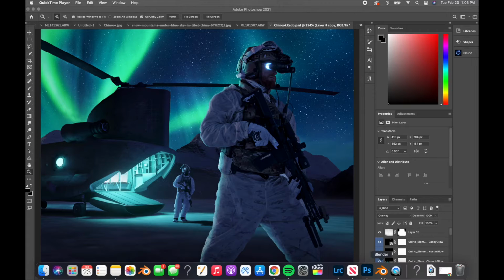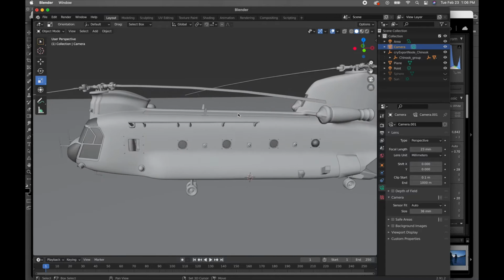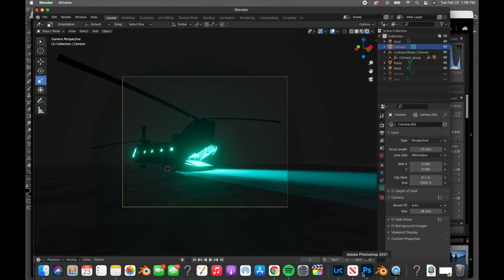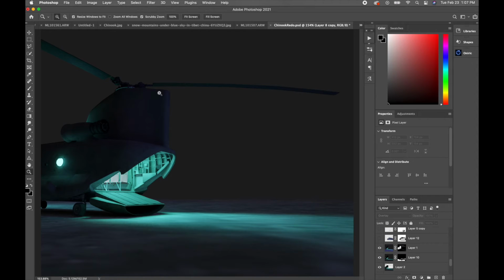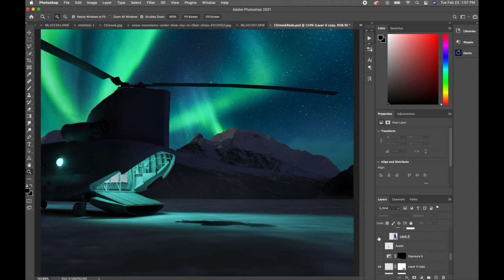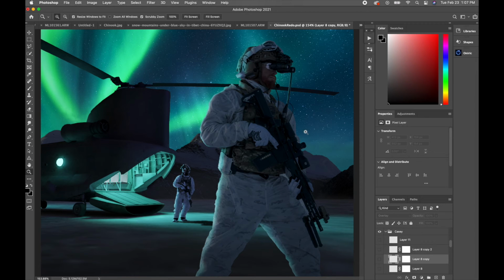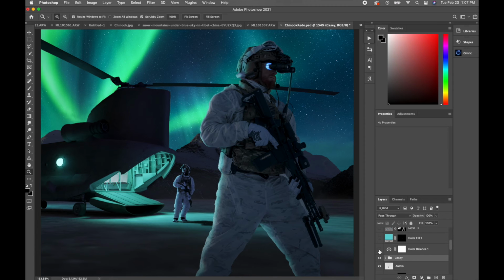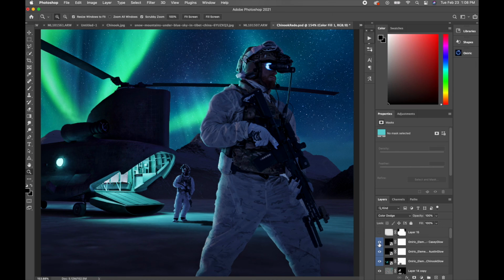Chinook Winter Warfare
Messing around with using 3D models in Photoshop.